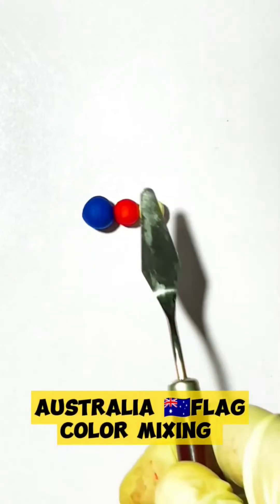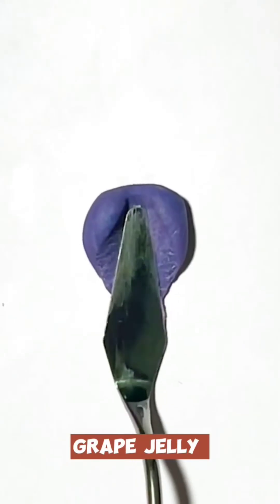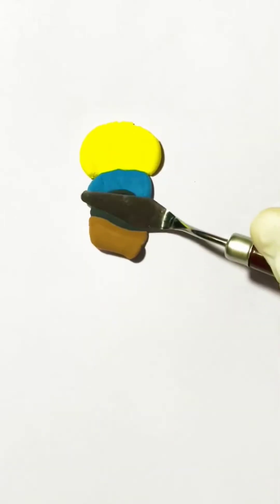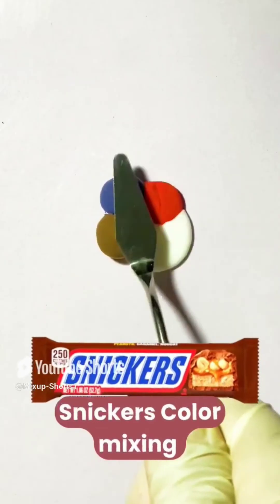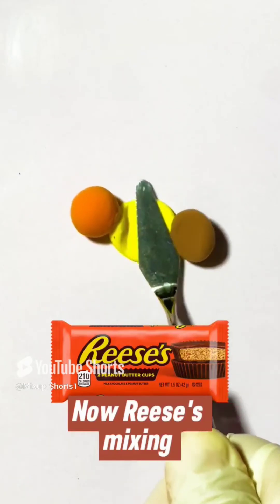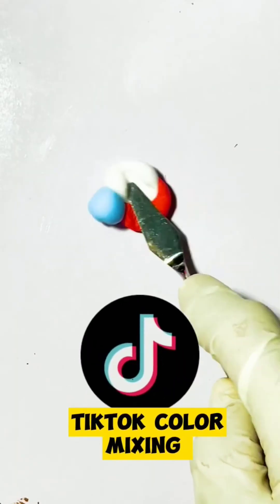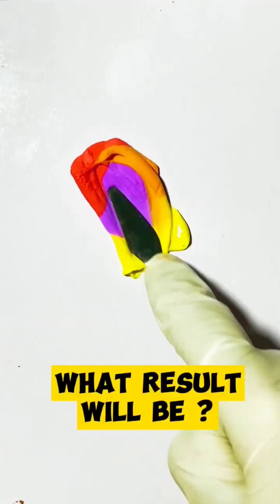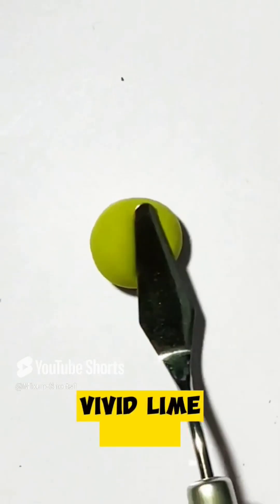Mixing mixup short pt9